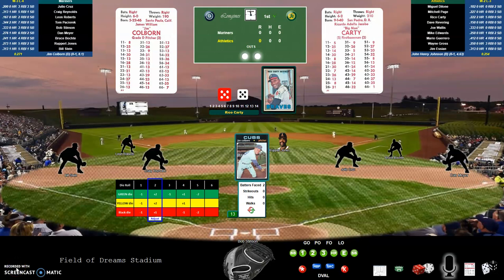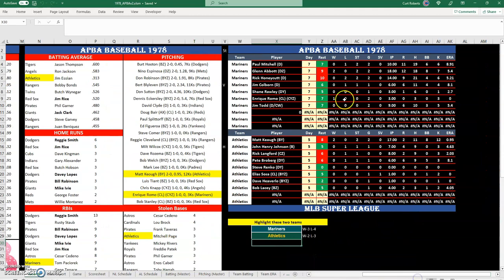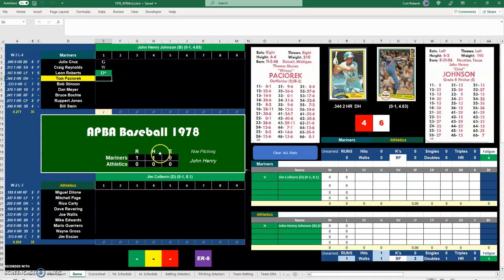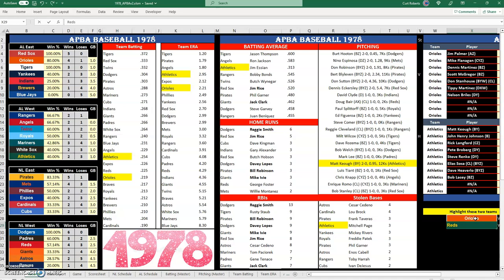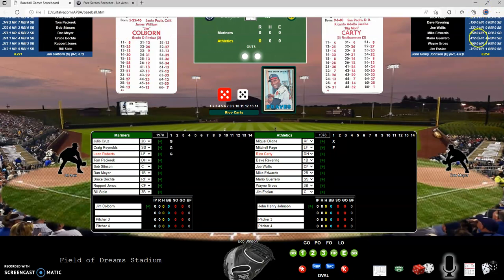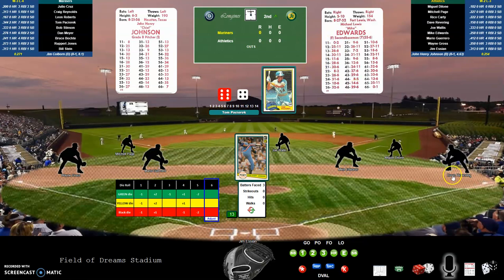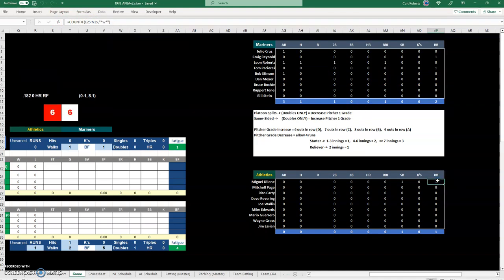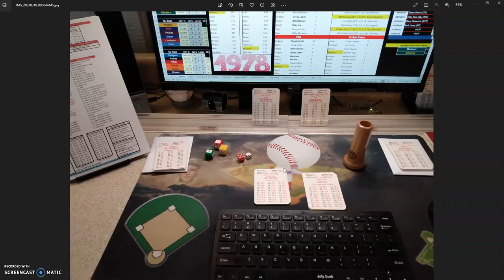Ways to play the game (electronic scoreboard, excel, tabletop)